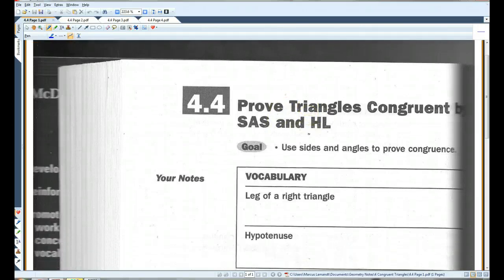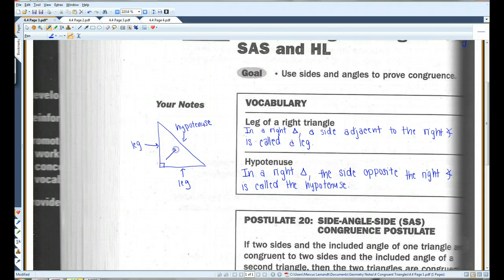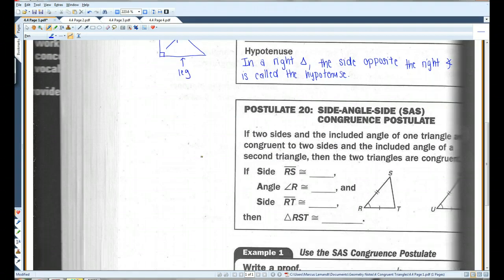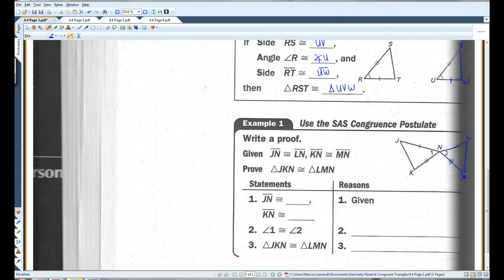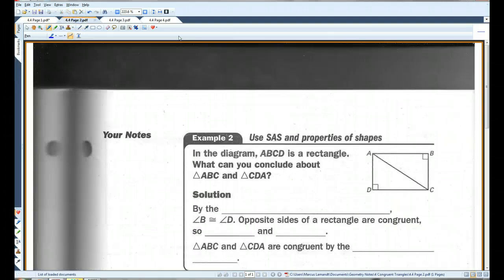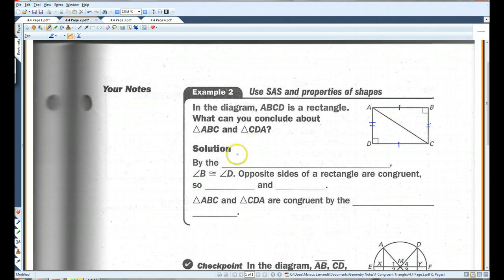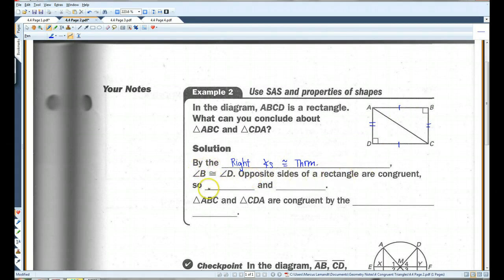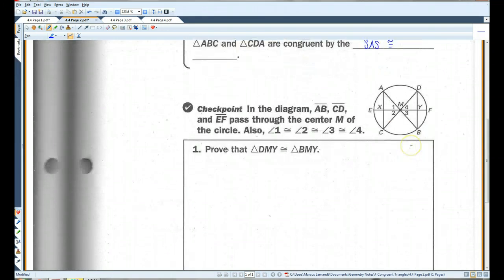4.4 Prove Triangles Congruent by SAS and HL